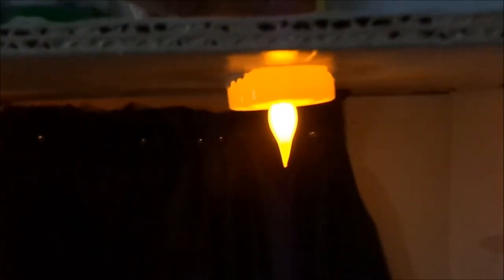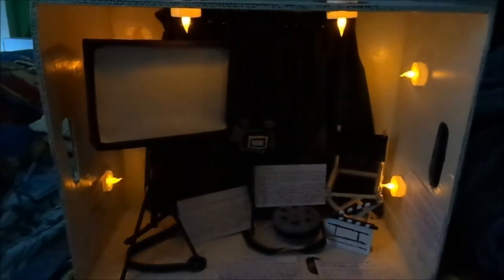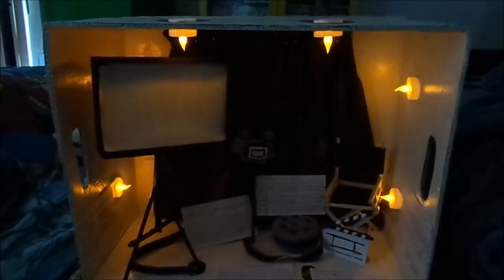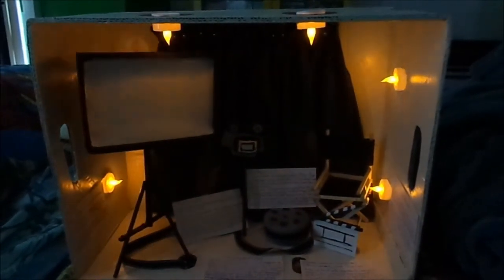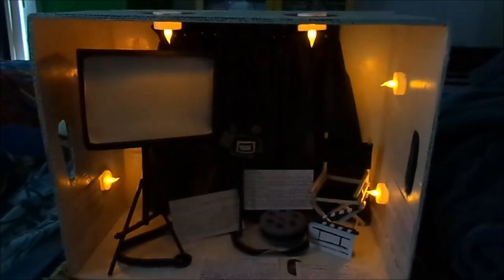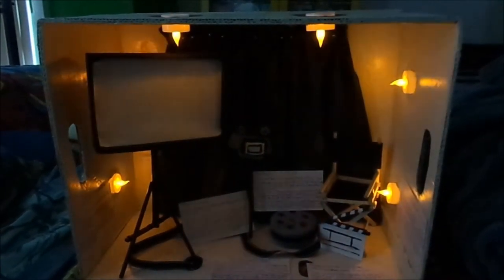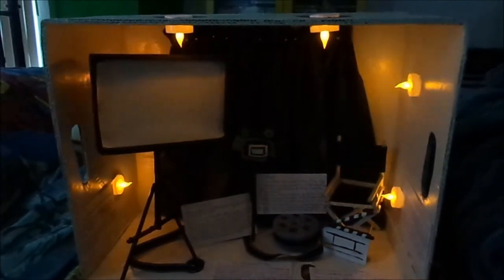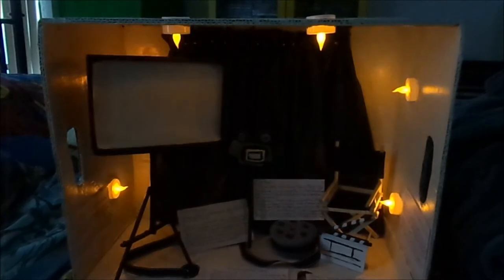The Museum of Films (2014)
Just recently, I made a Museum project called "The Museum of Films" from my Sculpture Class at GCC.